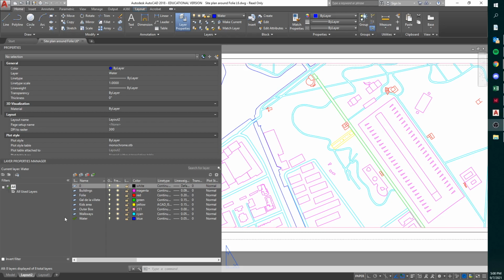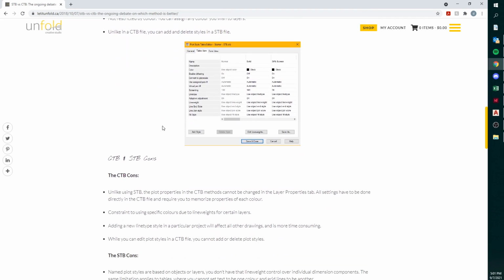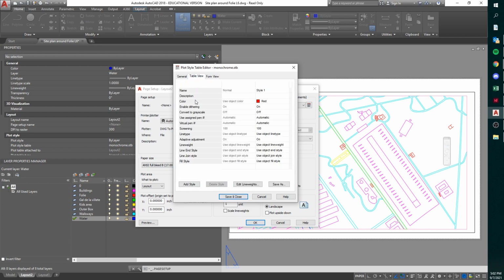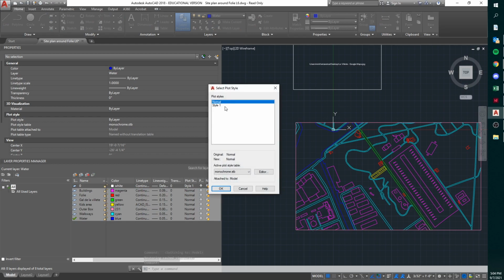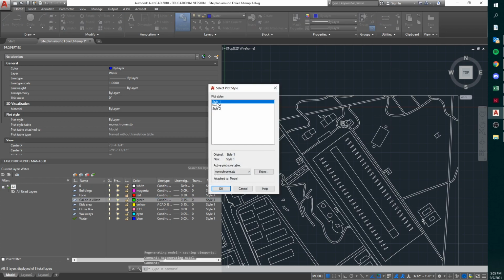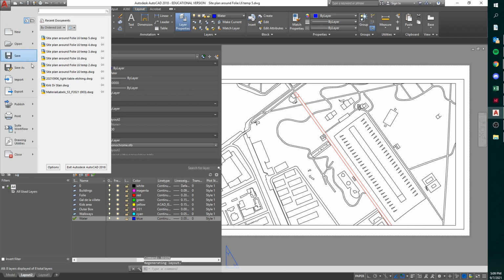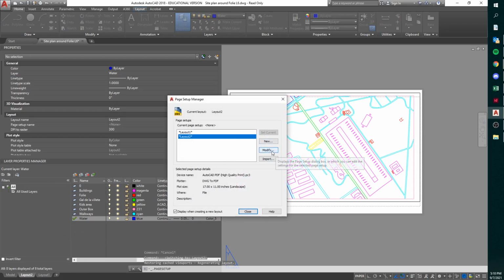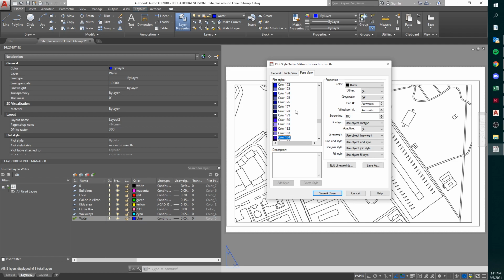AutoCAD_STB v CTB + Print Preview